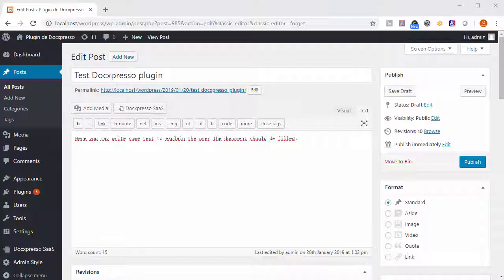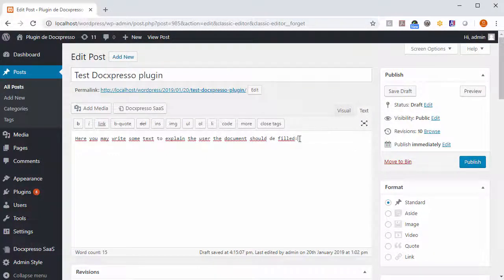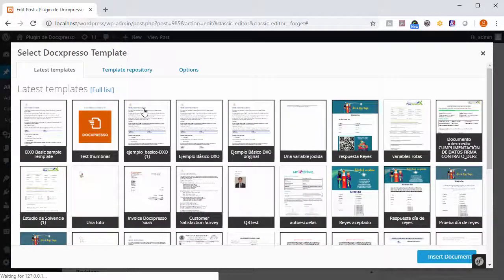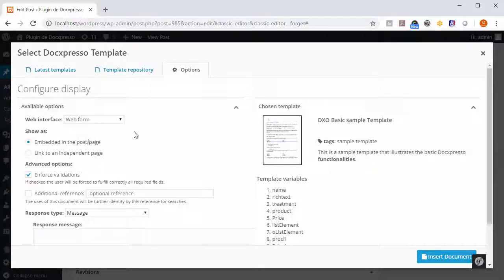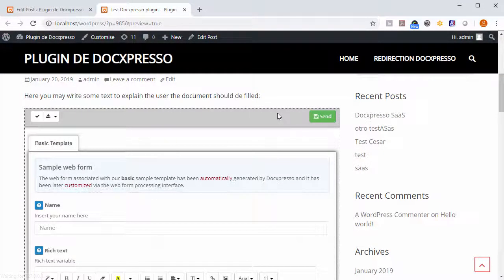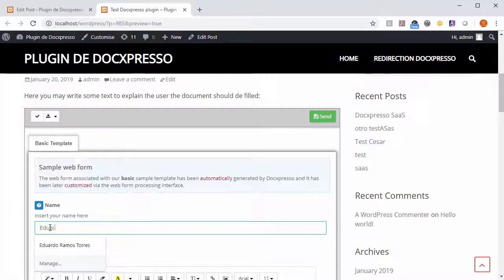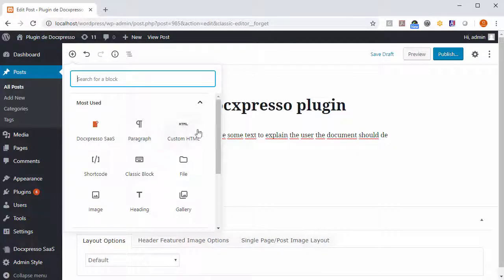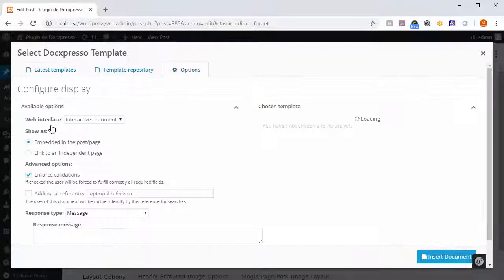Wordpress Docxpresso SaaS plugin: insert document/web form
How to insert a document/Web form in Wordpress with the Docxpresso SaaS plugin